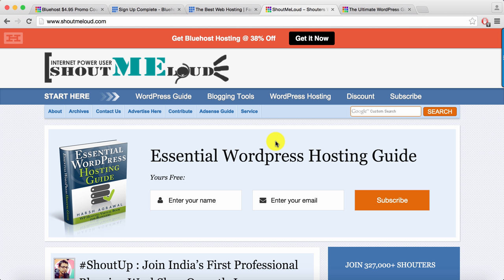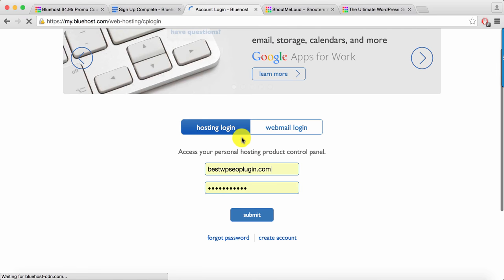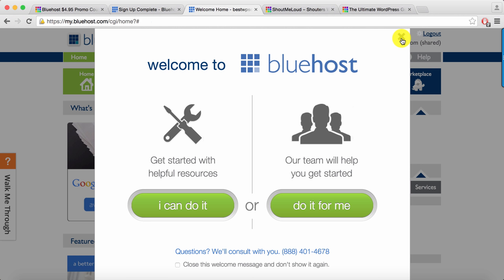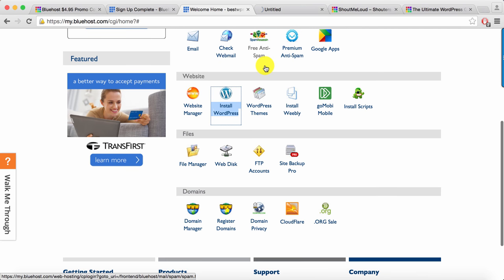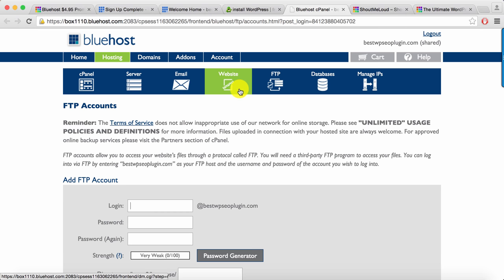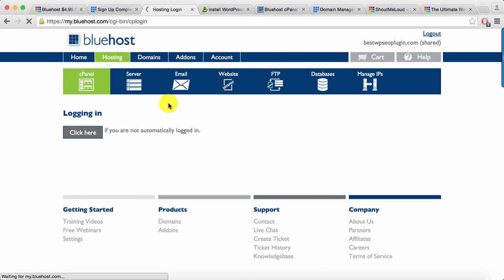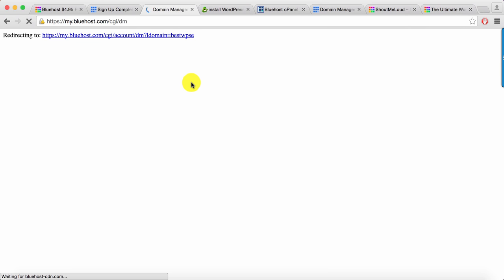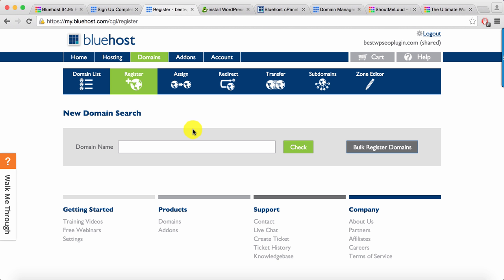How to use Bluehost cPanel and Dashboard [2017]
Bluehost cPanel Login and Guide:
Tutorial to learn how to buy Webhosting from Bluehost: (link will be added soon)

In this video, you will learn how you can login to your Bluehost cPanel and how to use Bluehost dashboard. This is an overview of the Bluehost Dashboard and you will also learn how you can use the free domain name offered by Bluehost. If you have any questions using Bluehost dashboard or Bluehost cPanel, let me know via comments.